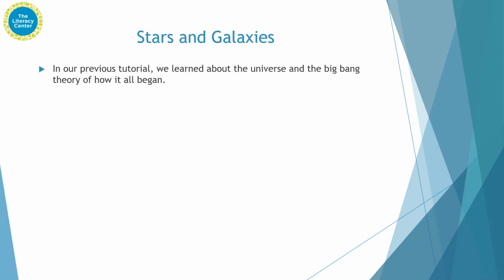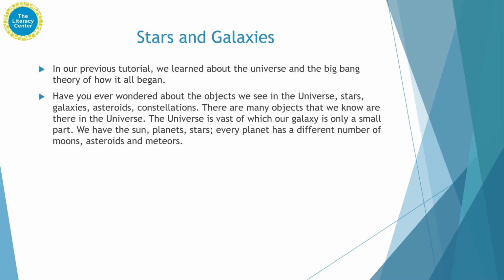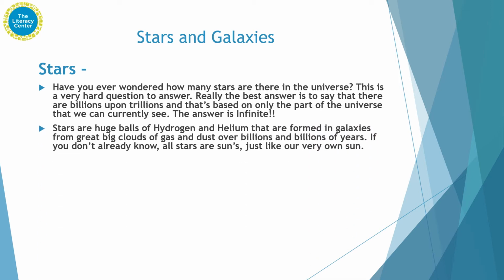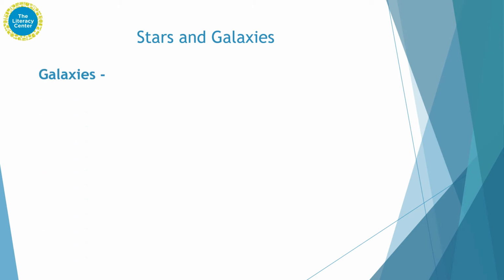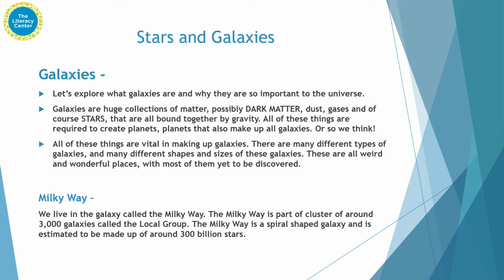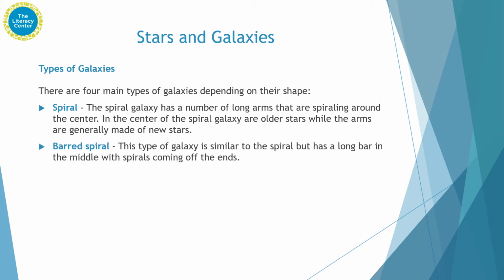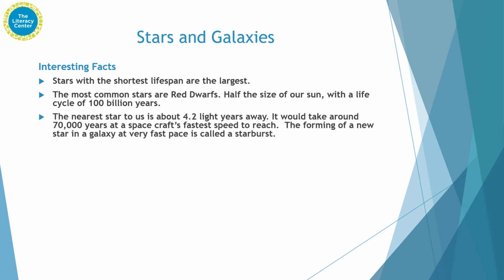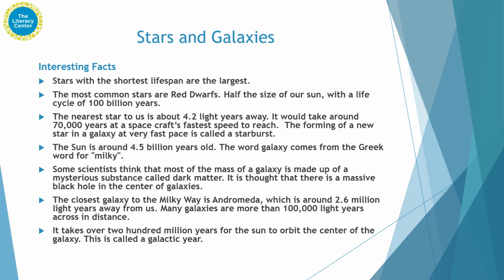Science TUTORIAL Stars and Galaxies